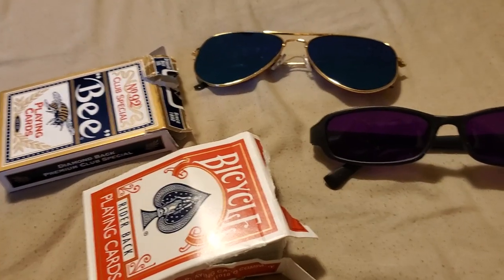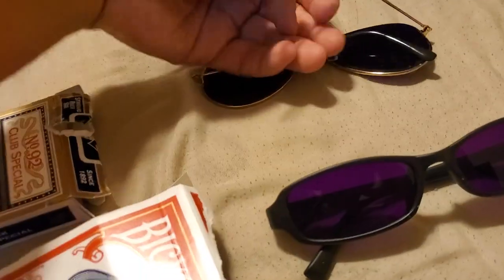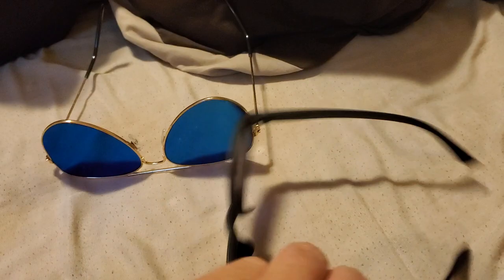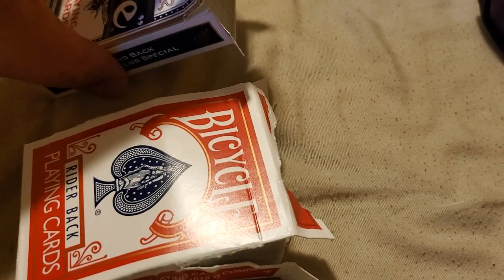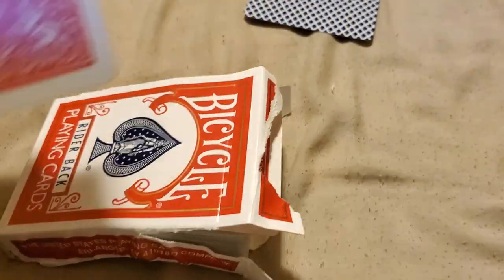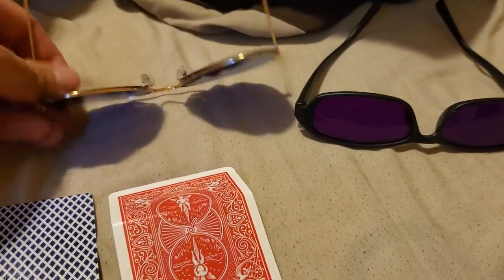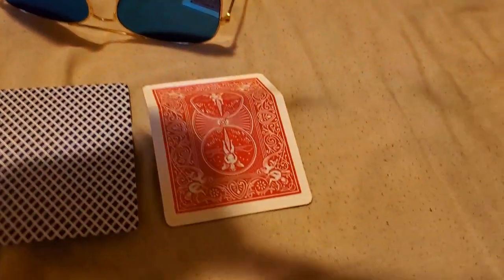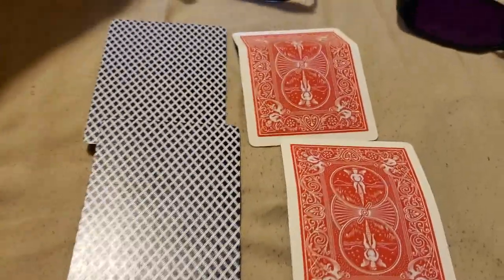UV Infrared sunglasses product review with marked bee and bicycle magician card magic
product review for our infrared uv aviator sunglasses and uv infrared black frame sunglasses. see both bee and bicycle markings